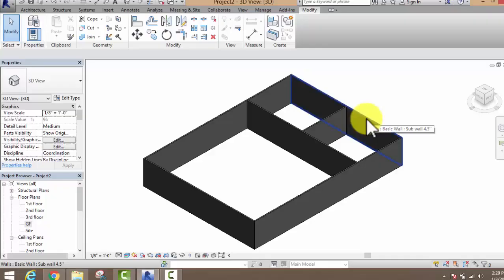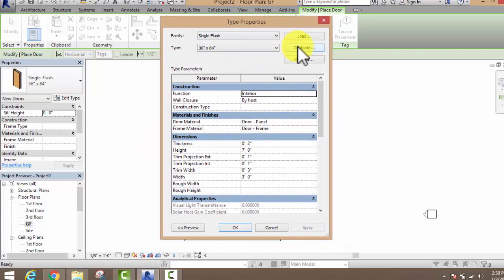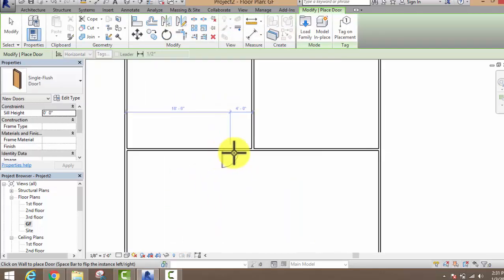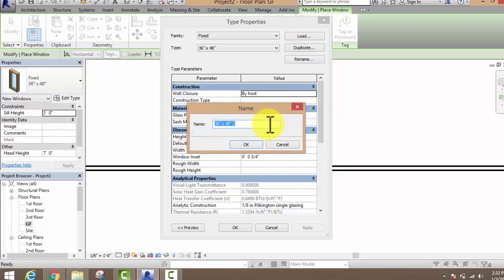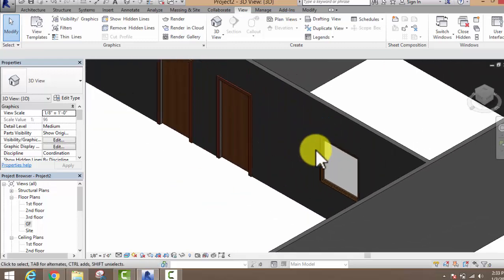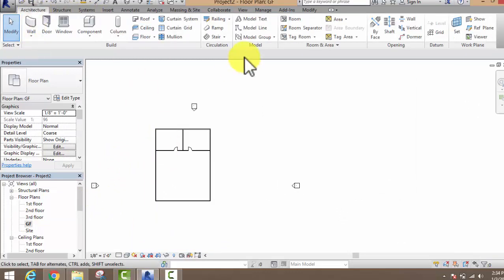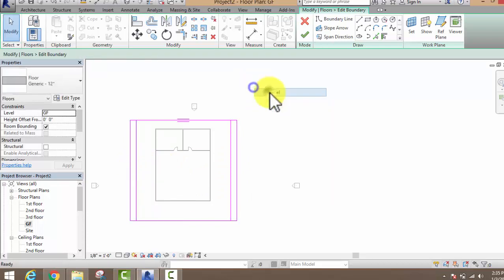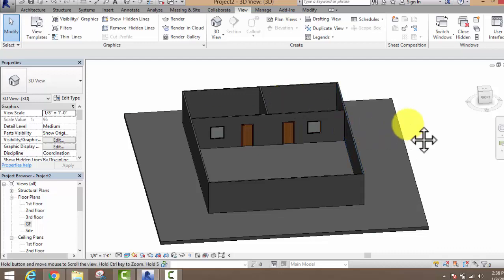Revit Architecture Day-2 (How to Place Door,Window,and How to draw floor)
Method-
For Door-Command~edit type~duplicate~edit Height and Width
For Window same Process
For Floor-Command~draw floor~finish Model~edit floor~offset~Trim~Finish. All Step is regarding this video.